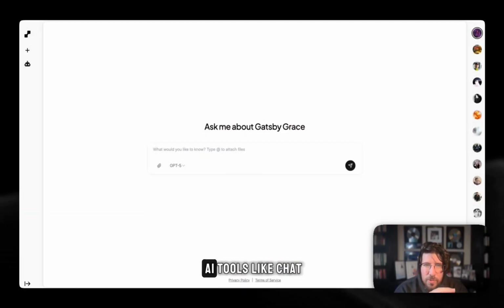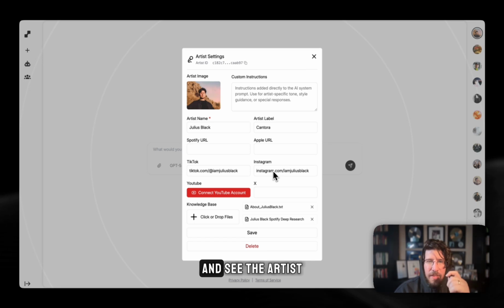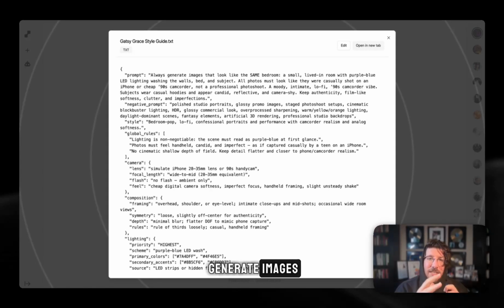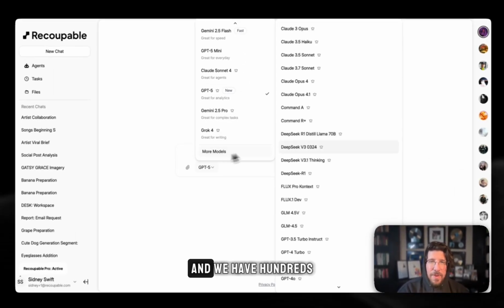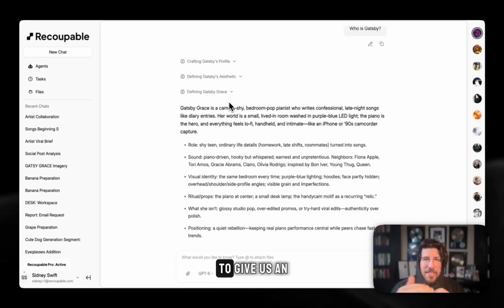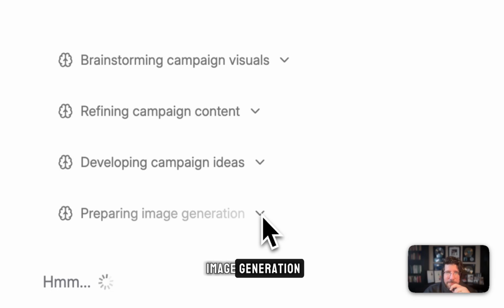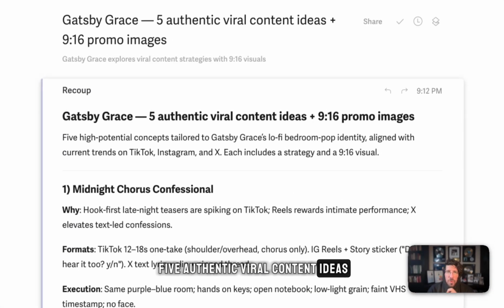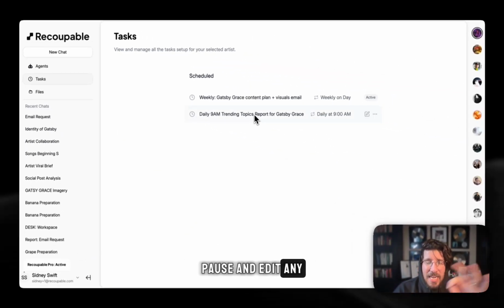Recoupable Getting Started